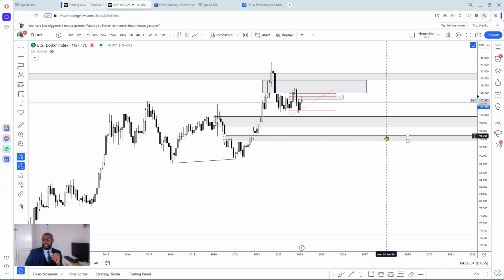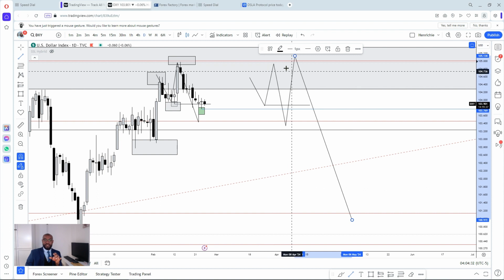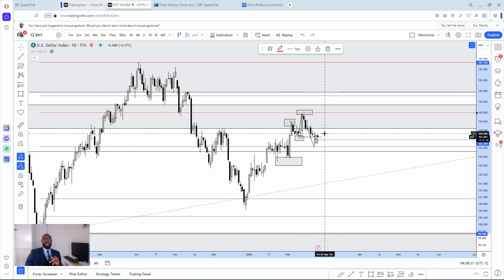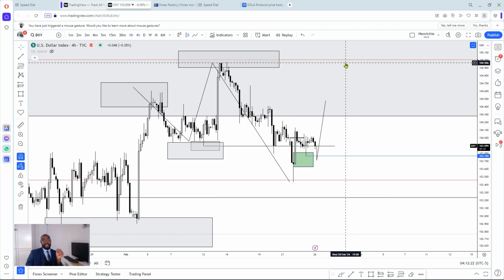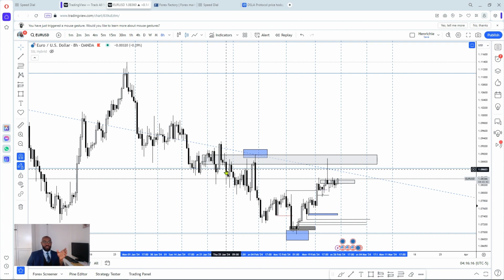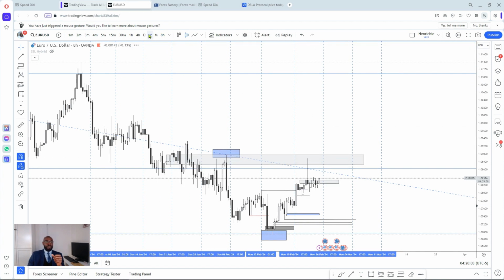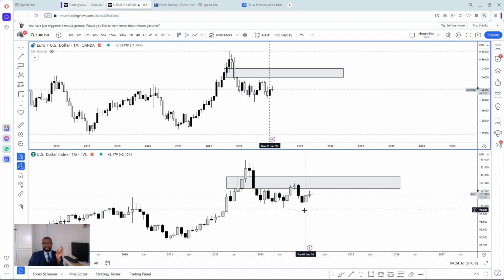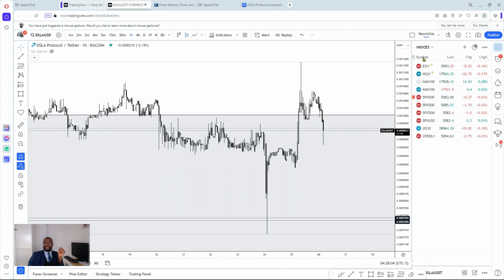Live Trading Analysis - 26/02/2024 - Henry Madueke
Diving into EUR/USD and USDollar: In this analysis, I dissect the intricacies of these currency pairs, offering valuable insights for traders. Join me as we navigate the fluctuations and potential opportunities in the forex market. Don't miss out on this informative session!